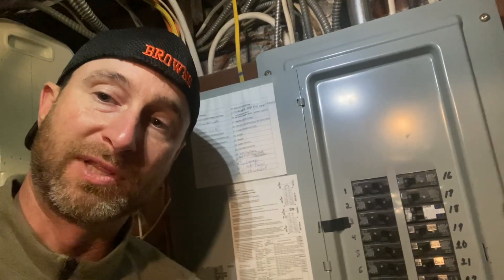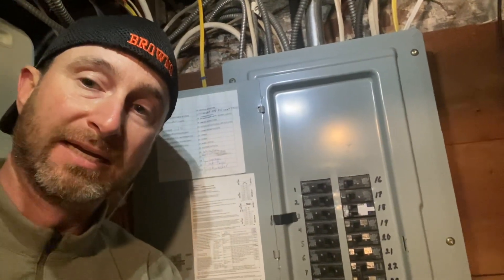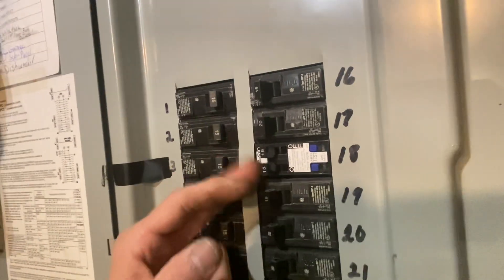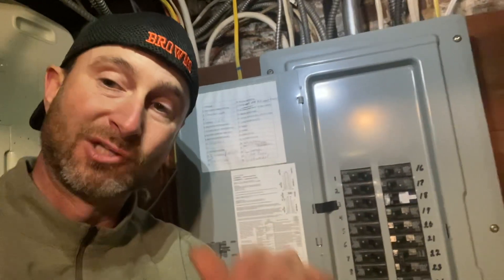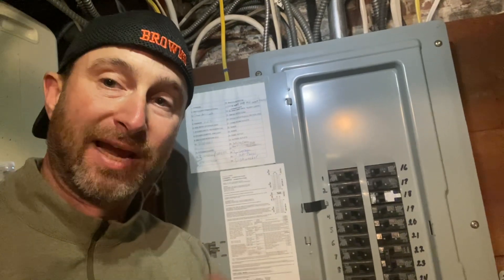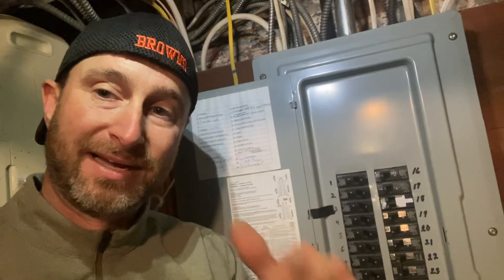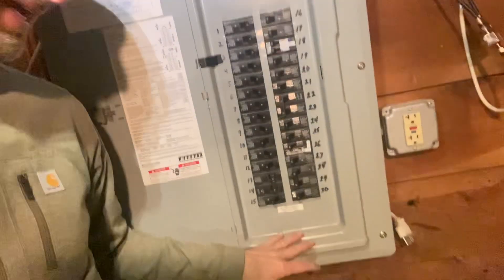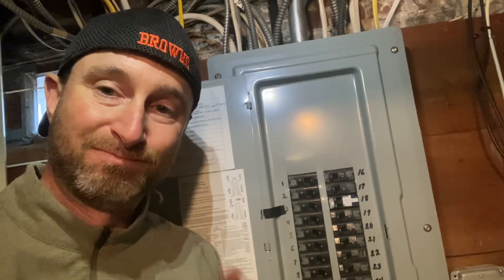Full panel problem SOLVED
A small kitchen upgrade required a new lighting circuit and for an existing circuit to be upgraded to have arc fault protection. However there was no room in the electric panel for a new breaker! Instead of installing a sub panel costing hundreds of dollars, I knew of a new product —tandem arc fault breakers— that SAVED HUNDREDS OF DOLLARS for this homeowner who had just purchased the property!